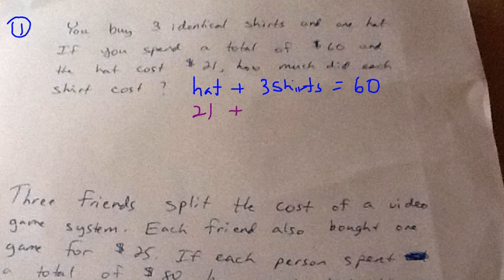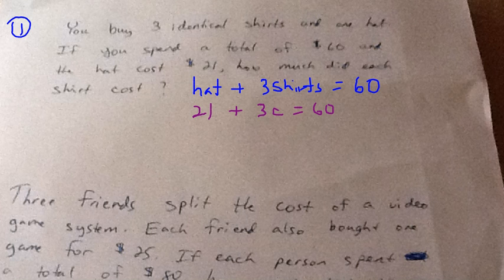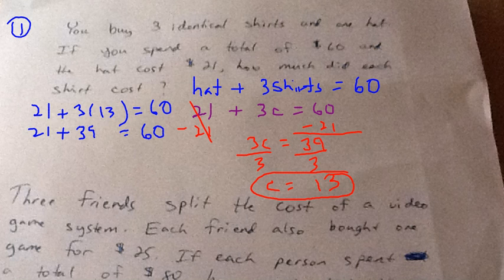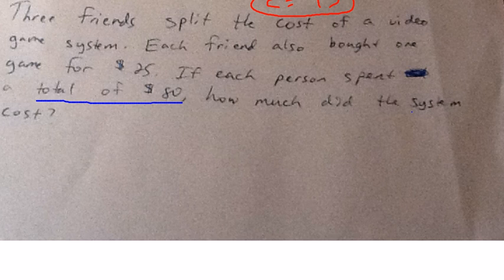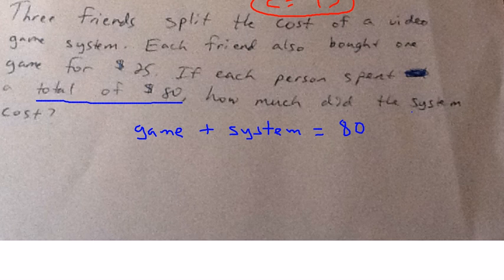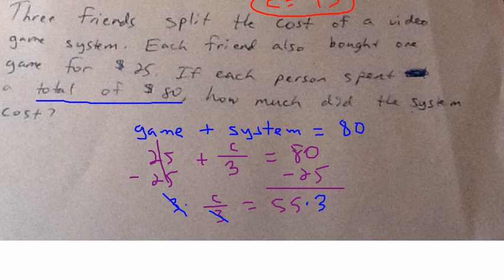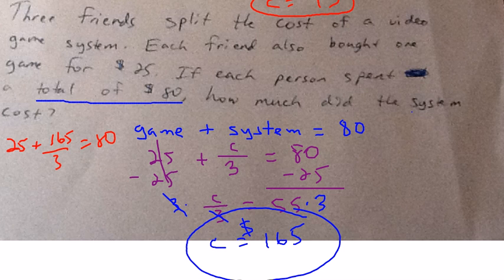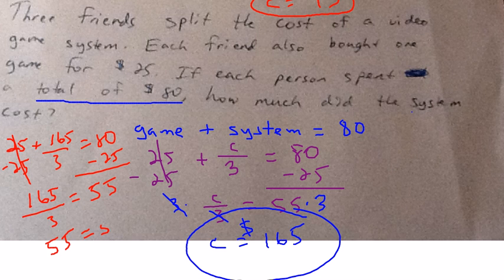Lesson 4-6 part 2 -Writing and Solving Equations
Learn how to write and solve algebraic equations